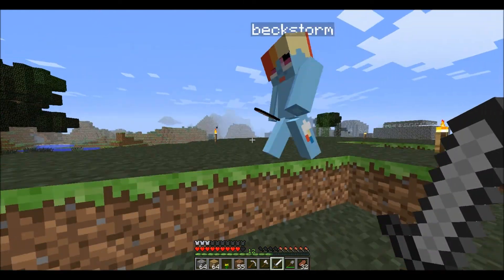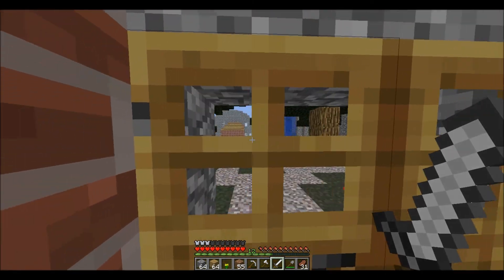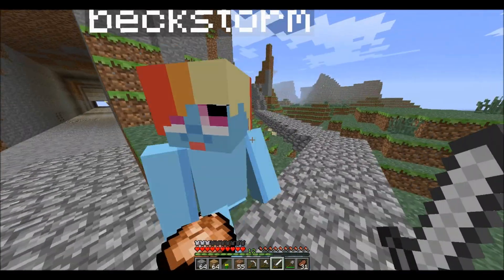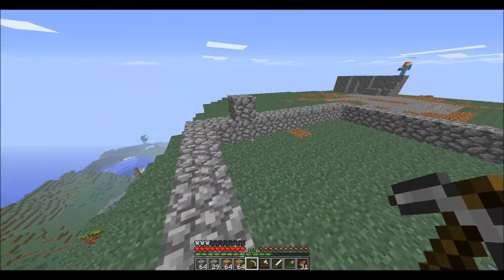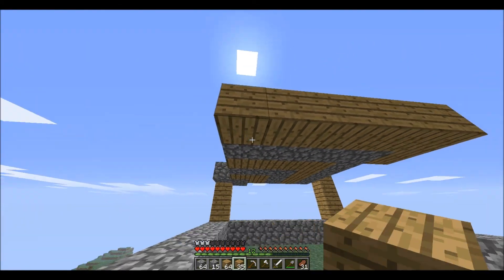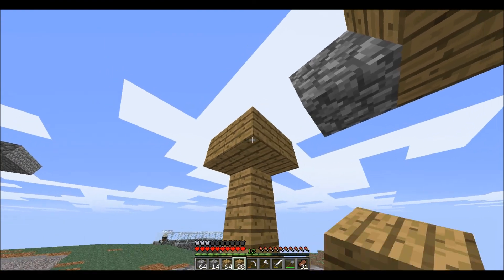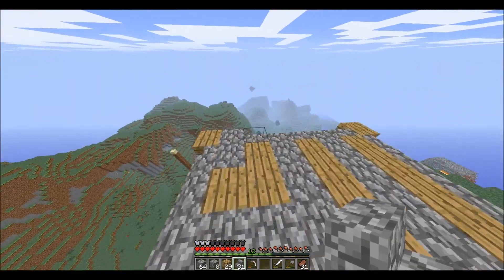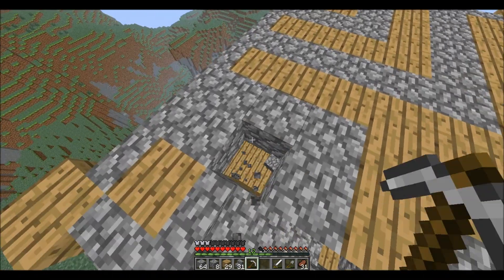Minecraft LETS PLAY with Becks and Miker!